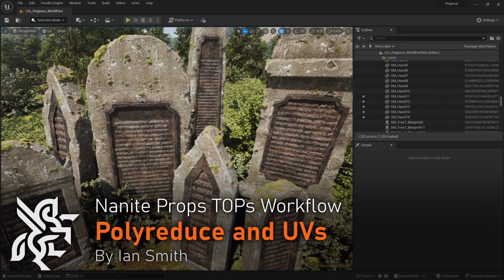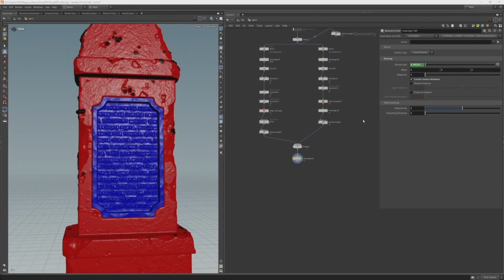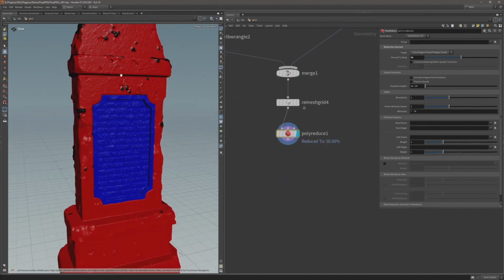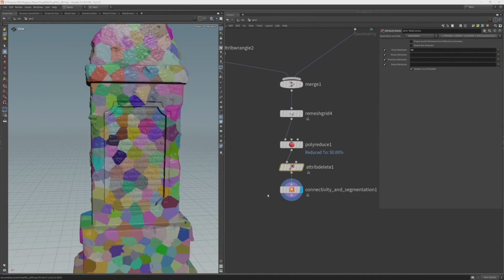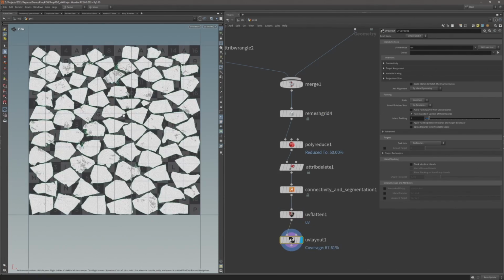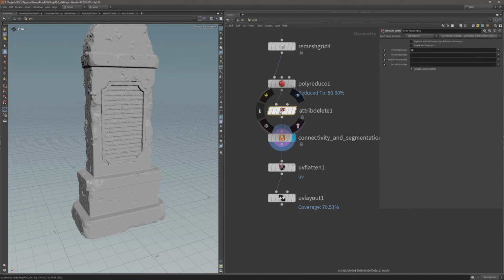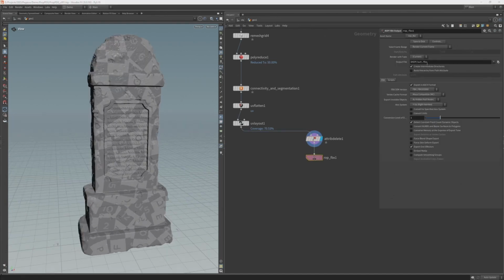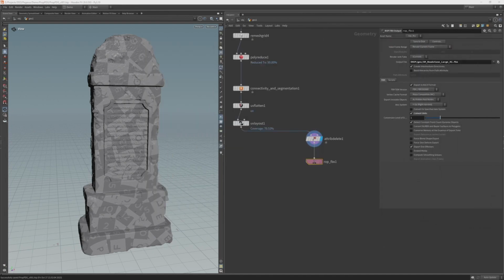Project Pegasus | Nanite Props | PDG 4 | Polyreduce and UVs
Learn how to optimise the geometry using Polyreduce and a quick method of generating UVs on a high poly geometry.